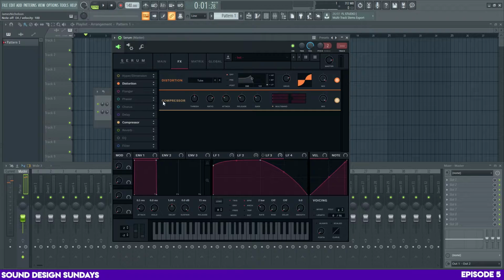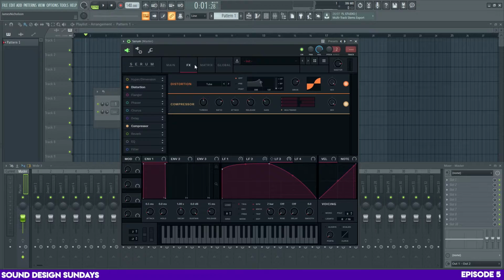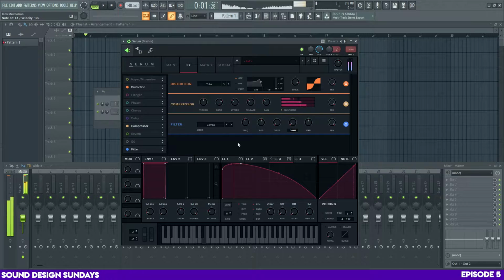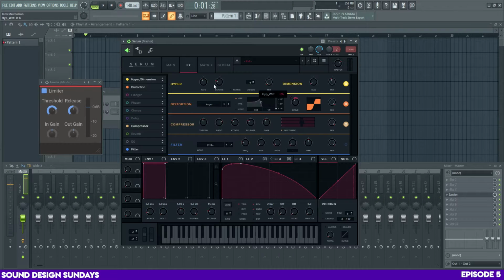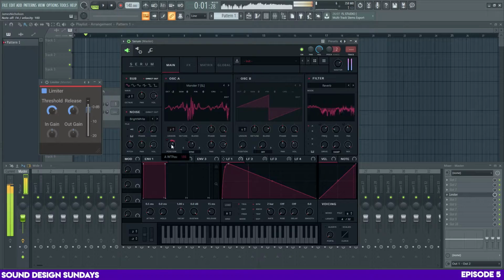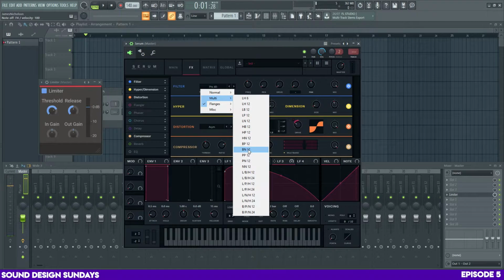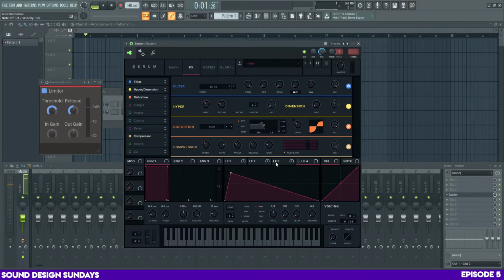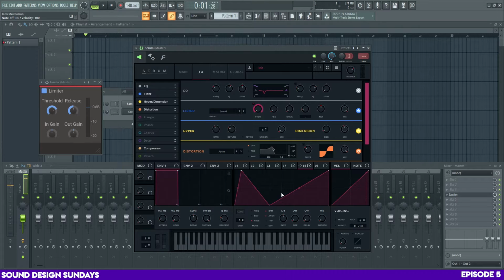Sound Design Sundays: Episode 05